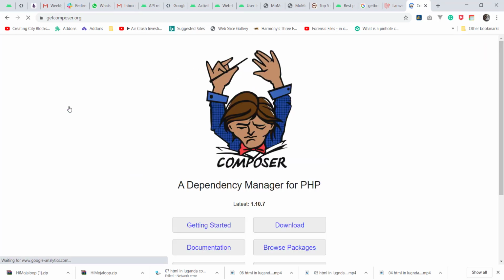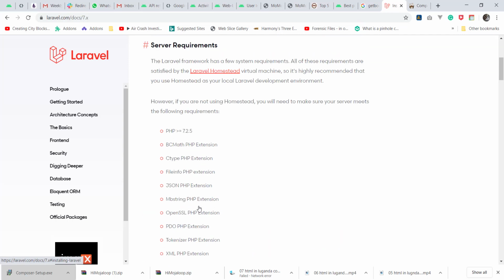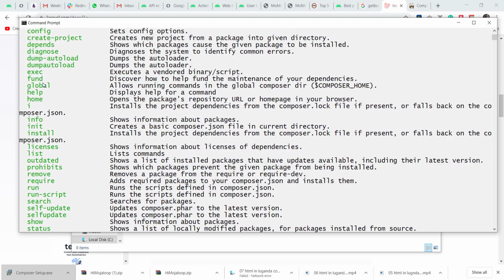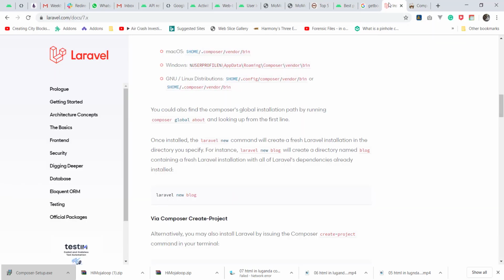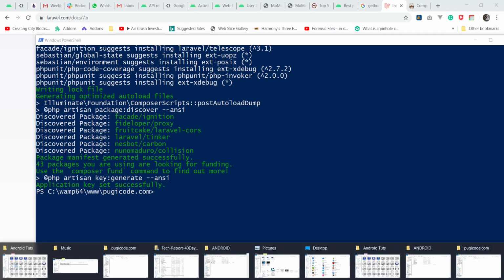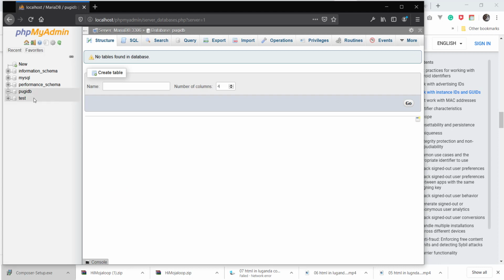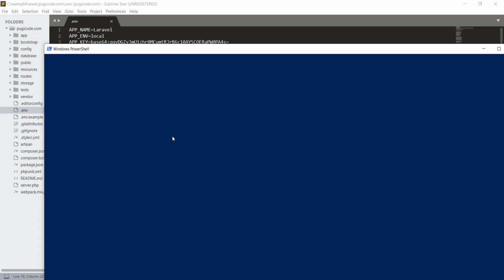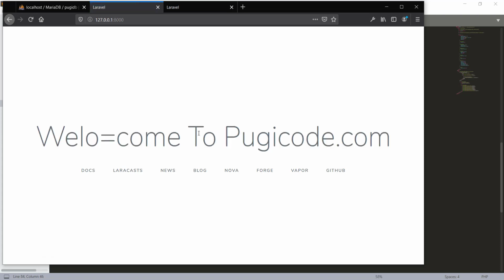02_Laravel 7.O_installation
Let's install LARAVEL on the localhost. Am using wamp server and composer.